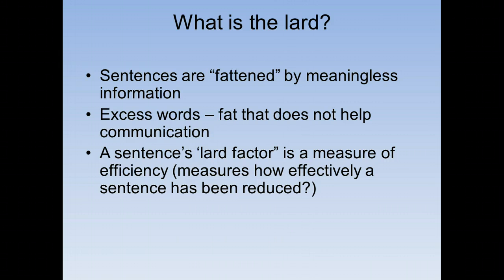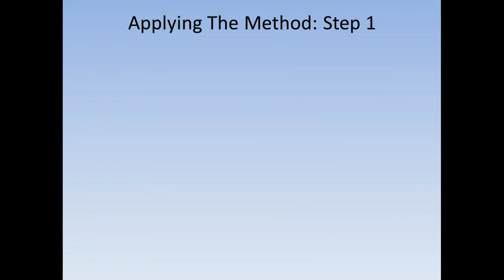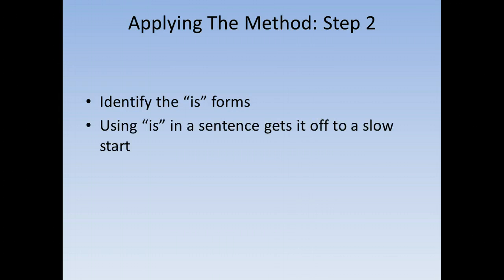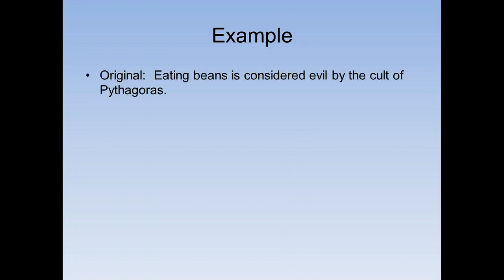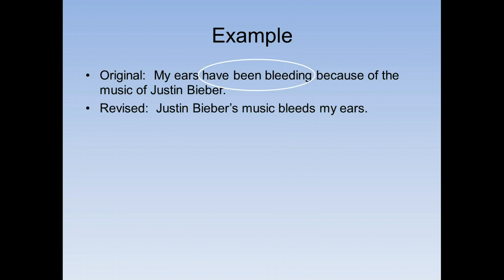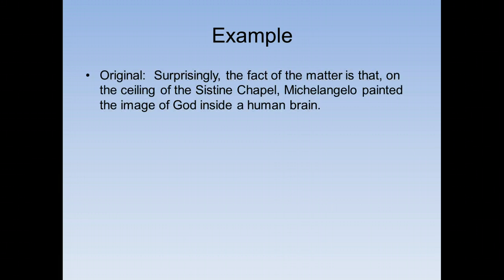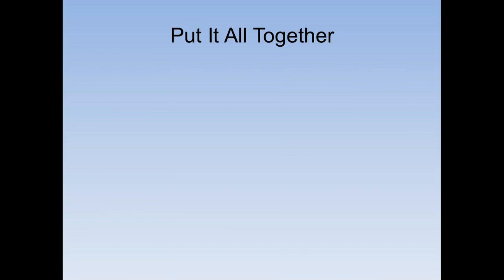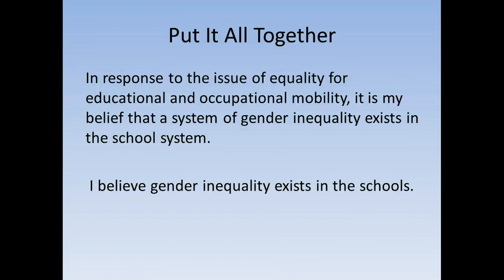The Paramedic Method Video Tutorial For Technical Writing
First copy of our class project